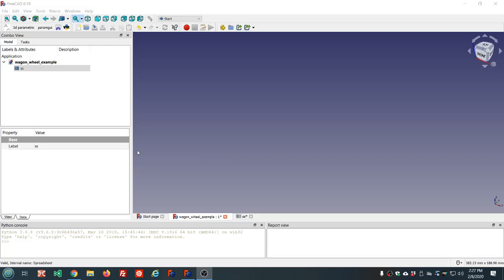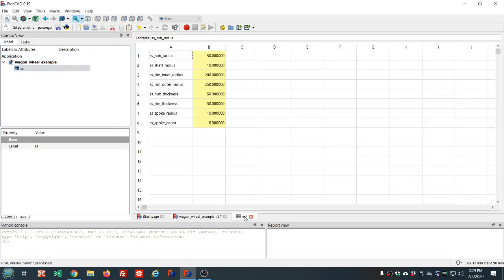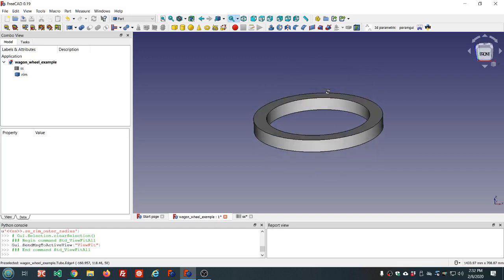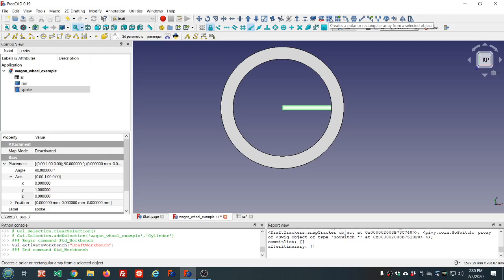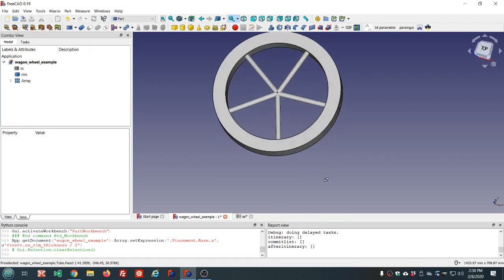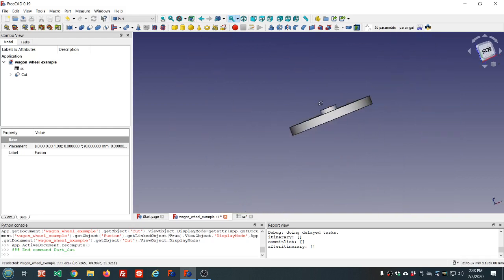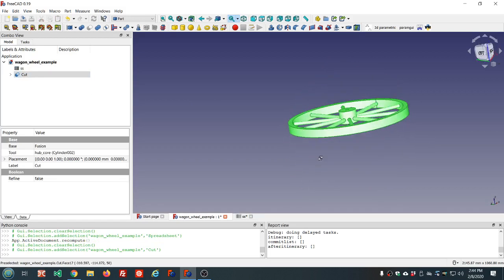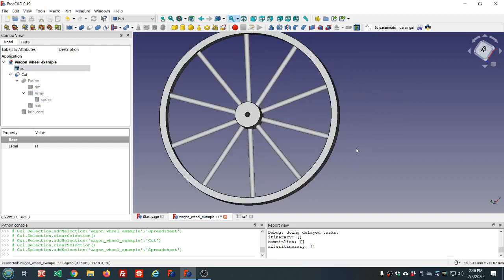003 FreeCAD wagon wheel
In this 3rd video in the FreeCAD series we make a simple wagon wheel model in order to demonstrate use of the Draft workbench polar array.  We build on lessons learned in the first 2 videos, so be sure to watch them first.

Note: I didn't mention it at the time, but you might want to set the Array property "Fuse" to true when you have elements of the array that overlap, such as in this case where the spokes overlap in the hub.  Setting the Fuse property to true can avoid some potential problems with Arrays.

Some of the topics covered:
Spreadsheets
Part Tube primitives
Part Cylinder primitives
Draft Polar Array
Part Fusion (Union) operation
Part Cut operation
Expression Engine